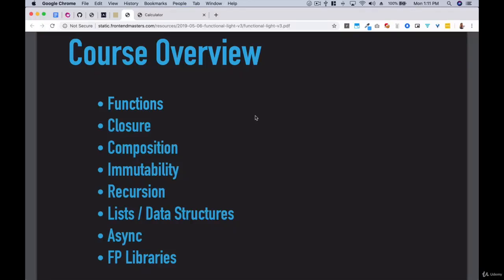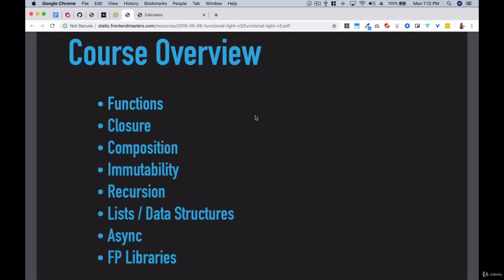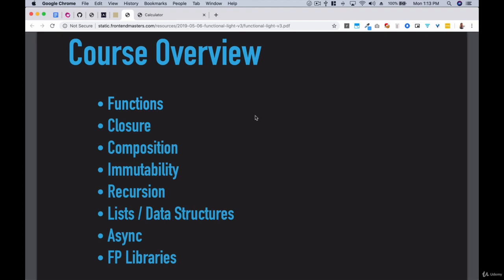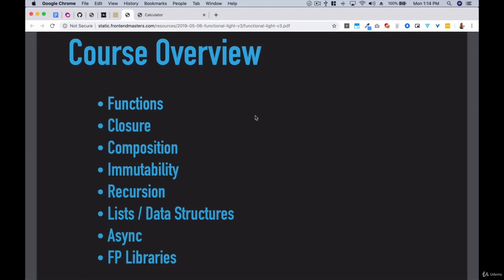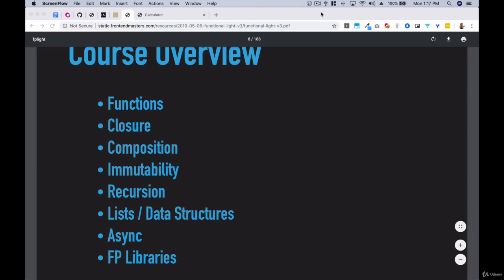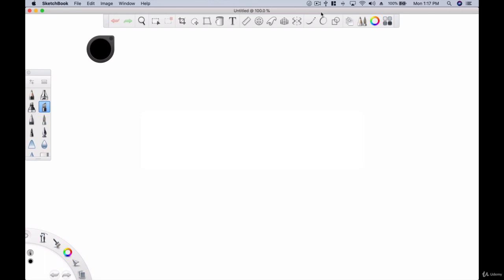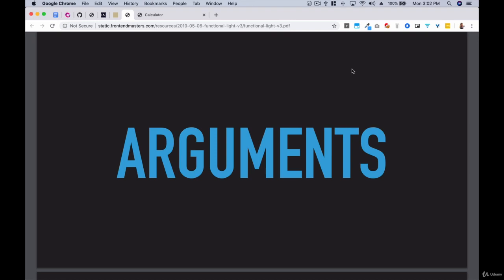Functional Programming for JavaScript Developers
Functional Programming for JavaScript Developers. Solidify your knowledge of functional JavaScript programming, including objects, arrays, and prototypes. Learn functional programming and how it enables developers to move from imperative to declarative programming
An Introduction to Javascript and Functional Programming

Improve your code with functional patterns like pure functions, compose & map/reduce/filter...plus advanced concepts like fusion, transducing and monads!

Solidify your knowledge of functional JavaScript programming, including objects, arrays, and prototypes

Learn higher-order functions, closures, scope, master key functional methods like map, reduce and filter and promises and ES6+ asynchronous JavaScript. Go beyond the fundamentals of asynchronous JavaScript and use features and techniques that will help you reduce code and create smarter applications.

Learning how to build and manage asynchronous functional programs is perhaps the most important part of becoming an effective JavaScript programmer.

        On the surface, this course is designed for beginning and intermediate JS developers who want to learn the fundamentals in order to understand and use functional programming in both ES5 and ES6. However, this course is also perfect for people preparing to enter into competitive JavaScript bootcamps

        No... A basic knowledge of javascript would help. But its perfect for beginners who want to have a great foundation to build their skills.

Who this course is for:

        Beginner Developers that want to learn about functional programming concepts.